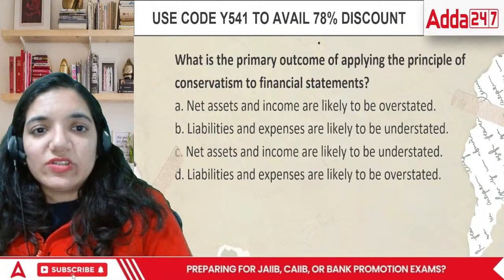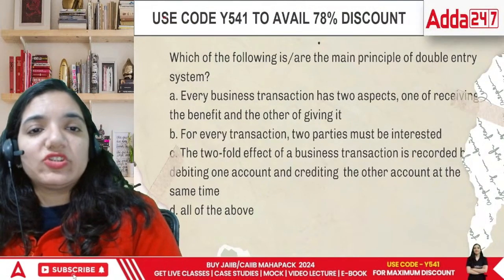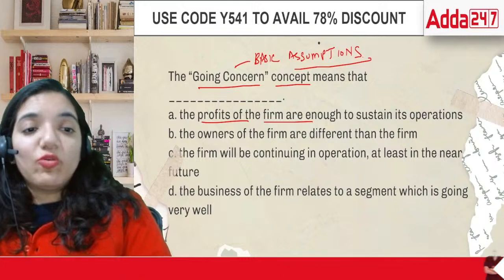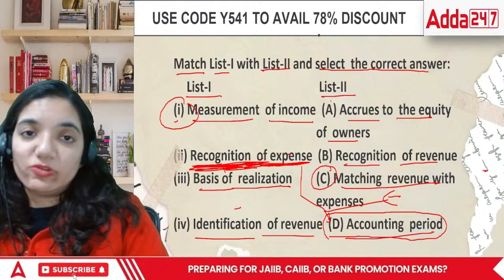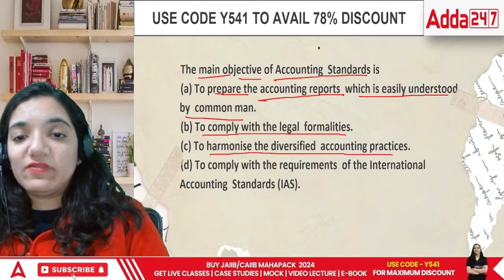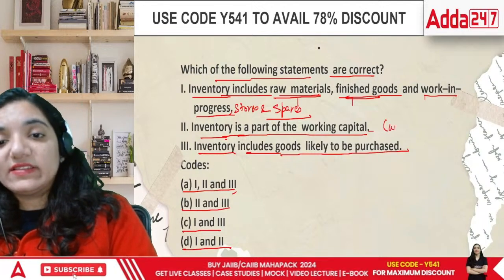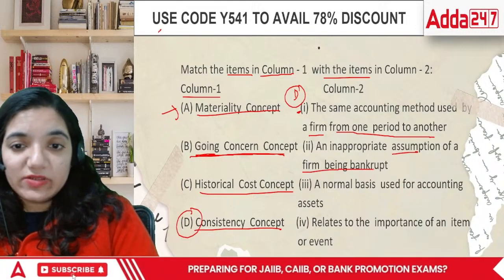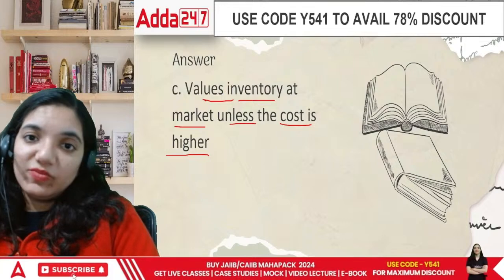JAIIB May 2024 Exam | JAIIB AFM | Basics of Accounting | English Medium | Class 7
JAIIB May 2024 Exam | JAIIB AFM | Basics of Accounting | English Medium | JAIIB Accounting and Financial Management for Bankers | JAIIB Exam Preparation 2024 | JAIIB AFM Important Questions | JAIIB 2024 Syllabus